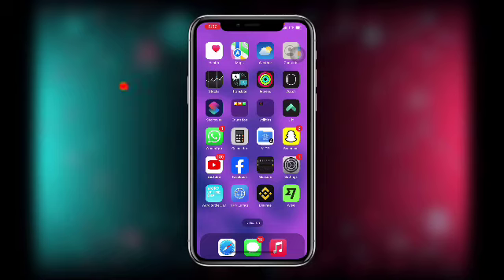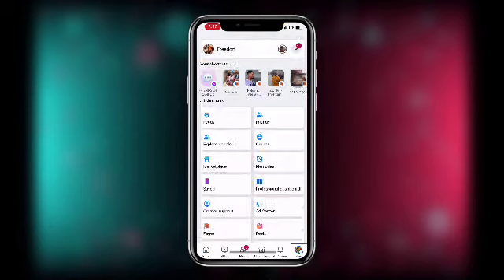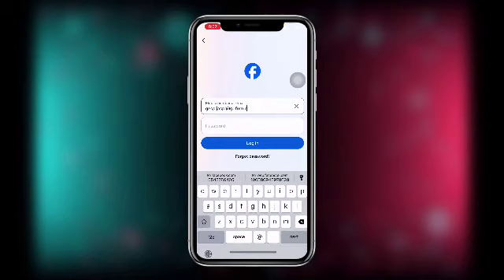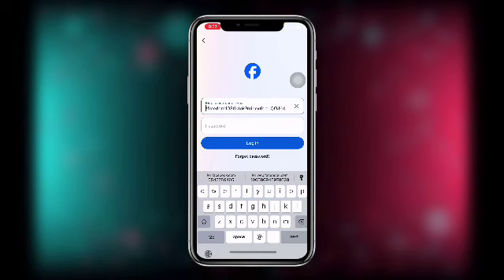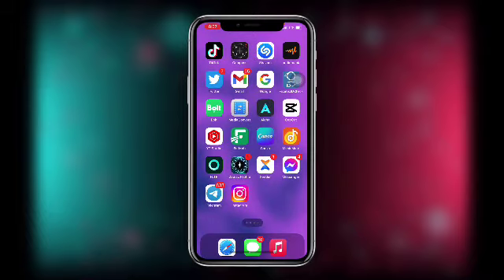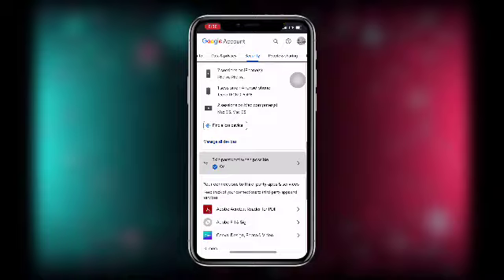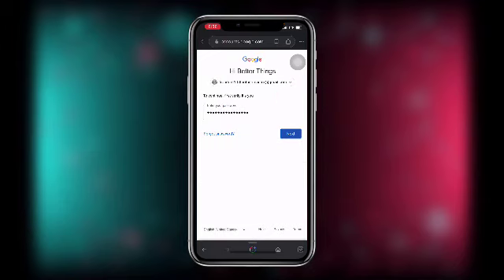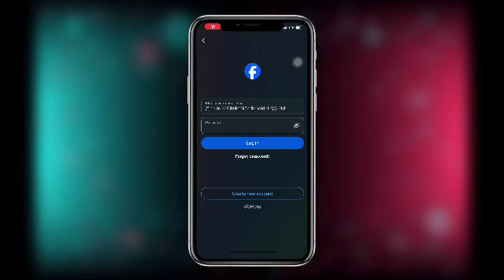NEW! how to recover facebook password without email and phone number | Facebook recover account 2024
Follow these step-by-step instructions to regain access to your Facebook account hassle-free!

Topic Covered

No Email No Password Facebook Account Access, Recover my Facebook With Email And phone, How to login Facebook Account Without Email And Password,
How to login Facebook Account Without Email And Phone Number,
How to access my Facebook account,
How to Recover Facebook Hacked Account, Recover Hacked Facebook Account Without Email And Password,
how to recover my facebook account through friends, how to recover my account facebook, how to recover my facebook account password, how to recover my facebook account through security question,
how i recover my facebook account, how to recover my old facebook account,
how to recover my facebook account with phone number, how to recover my deleted fb account,
how to recover facebook password without phone number, how to recover facebook password in android phone, facebook forgot password code,
facebook login and password page, change facebook password without old password, facebook password change, facebook forgot password code,
how to recover facebook password without email and phone